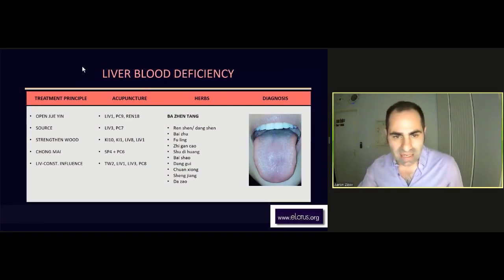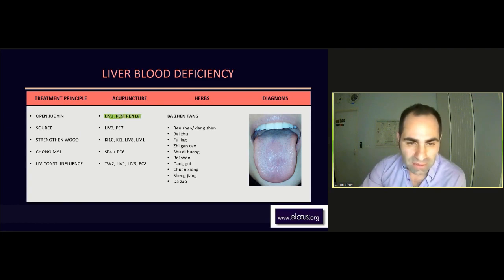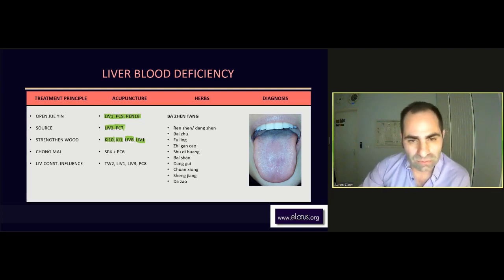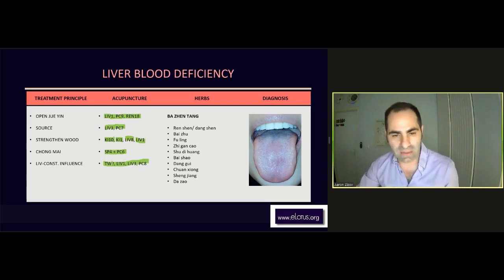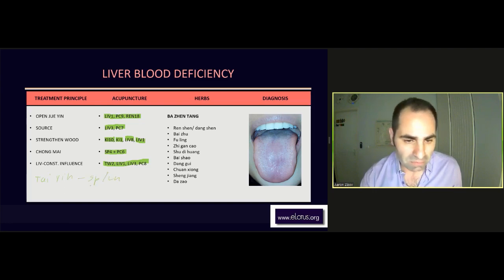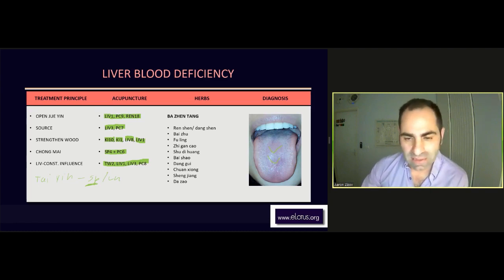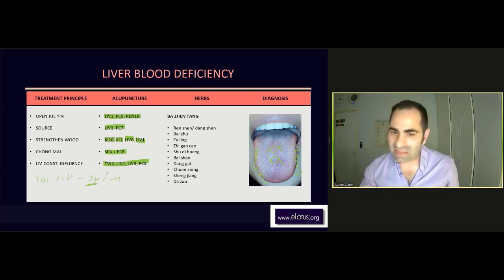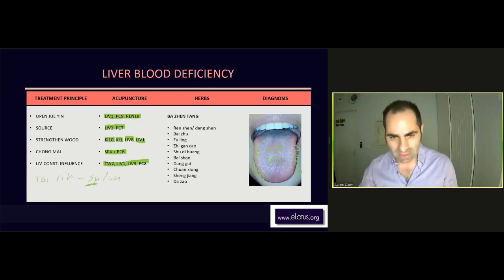Liver Blood Deficiency in Infertility with Aaron Zizov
This is part of the etiology of deficiency in infertility - specifically on Liver Blood Deficiency. Why does Liver Blood Deficiency cause infertility? The egg cannot be fertilized if there are Yin or Yang deficiencies. If Yin is deficient, there is inadequate sustenance to facilitate egg development. If Yang is deficient, heat is deficient and creates an unfavorable environment for fertilization or egg support.

Looking for classes on Fertility and Postpartum?
Postpartum 101 Series with Grace Lu in Chinese (Mar. 4, Mar. 11, & Apr. 4)

For more classes by: Aaron Zizov, Dipl.